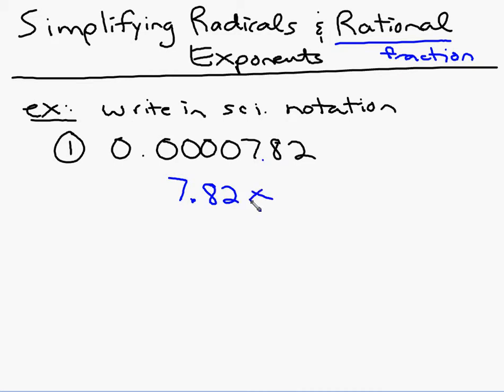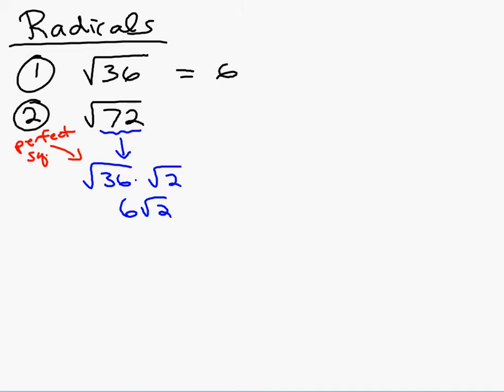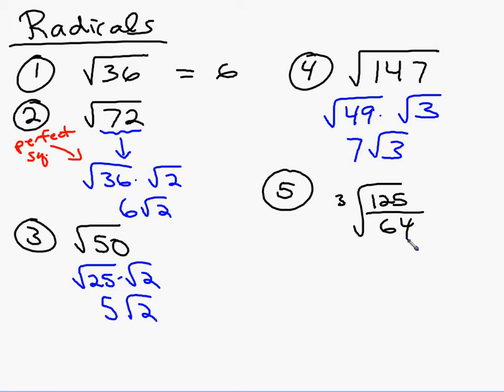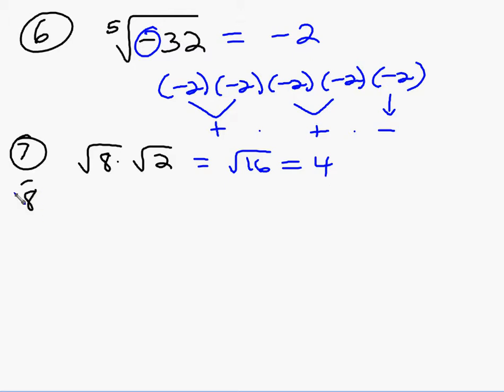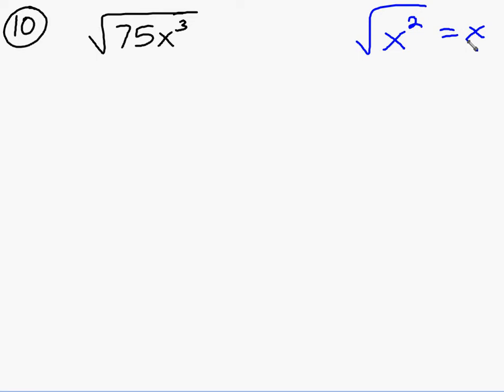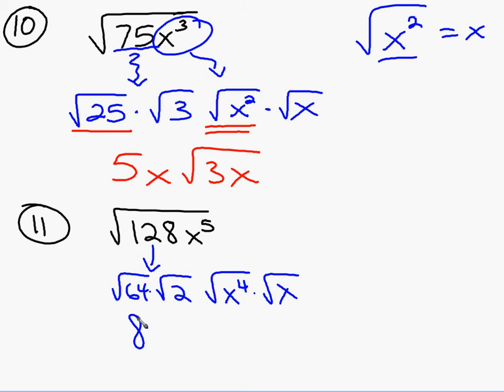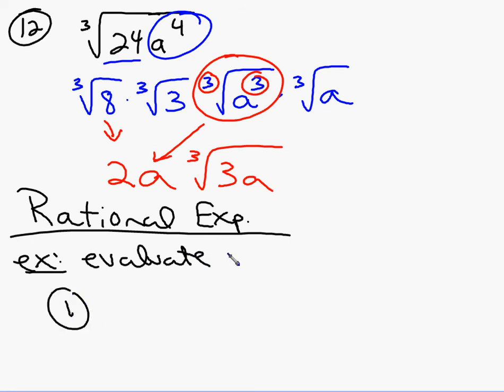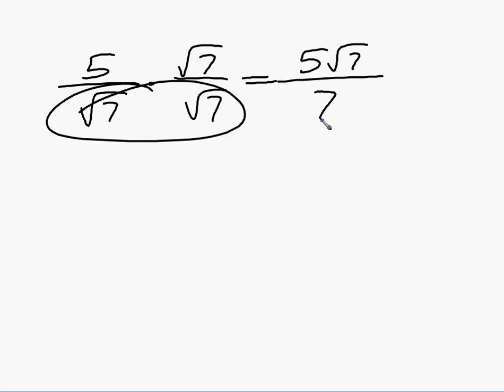Simplifying Radicals and Rational Exponents